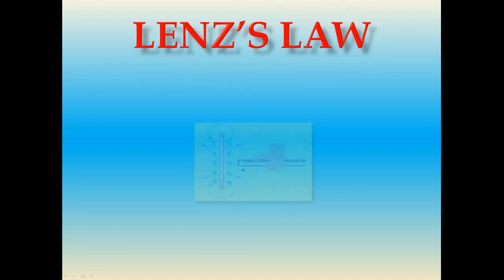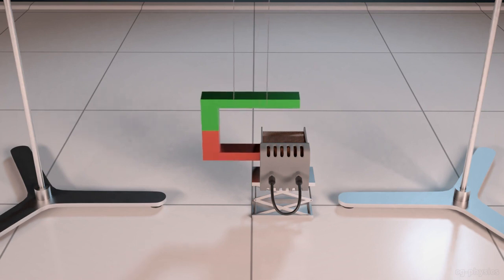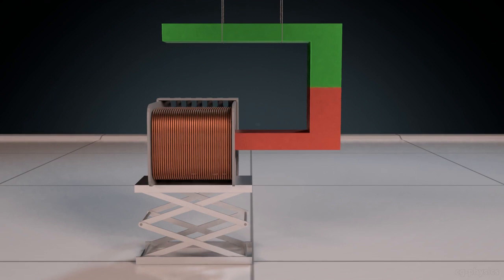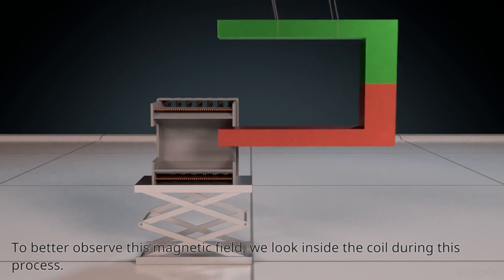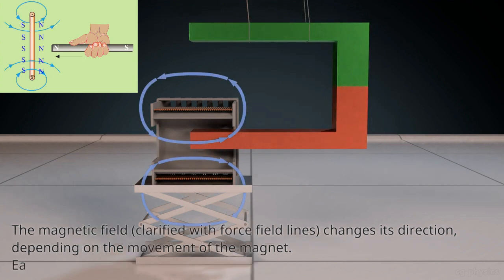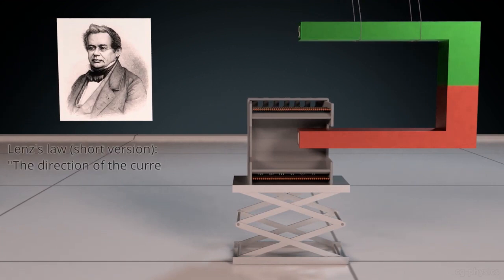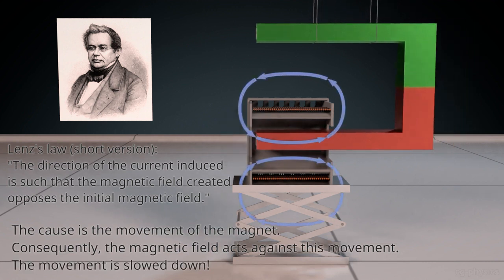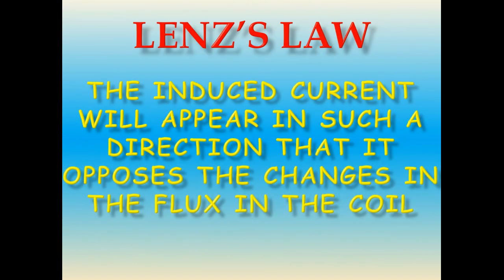X CLASS - LENZ'S law(లెంజ్ నియమం)